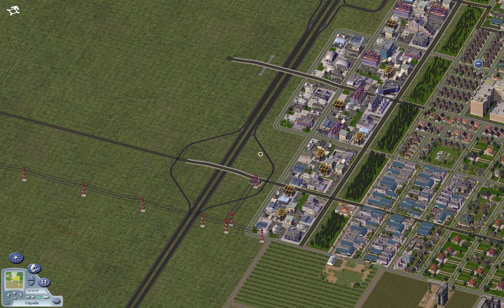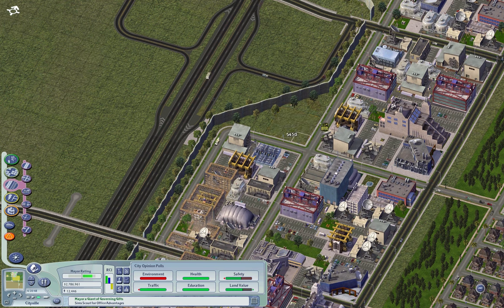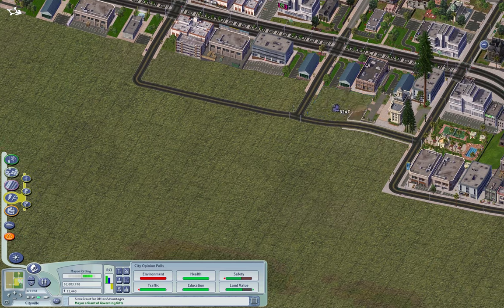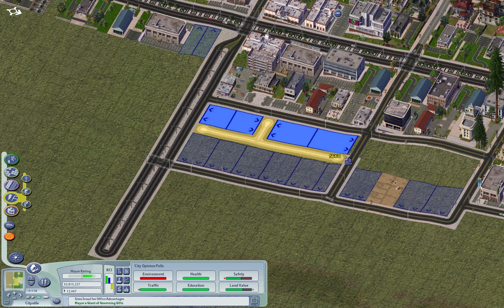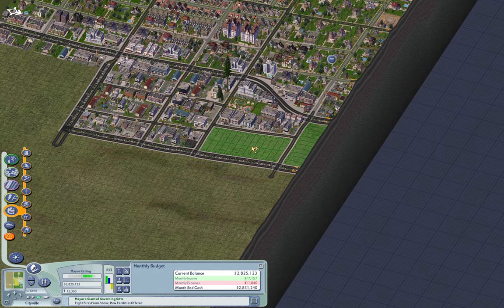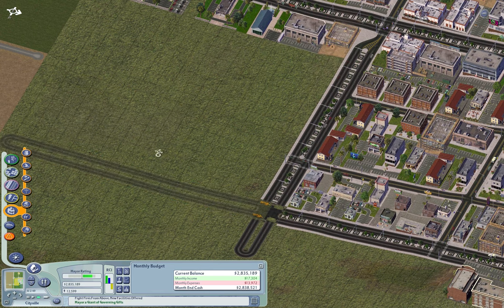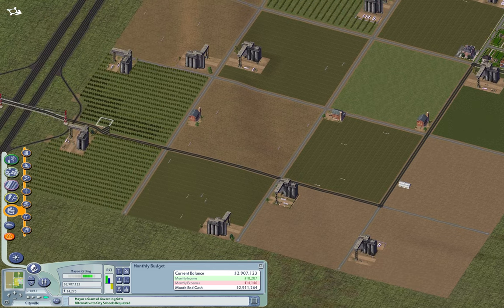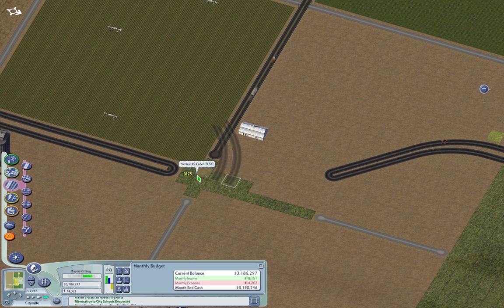SimCity 4: Cityville Part 004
Here's part 4 of the Cityville construction project.